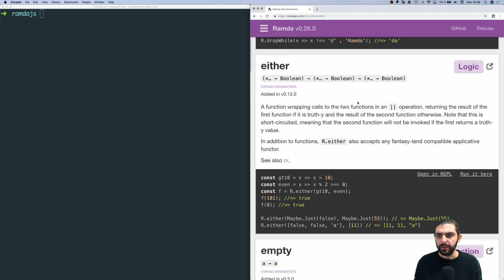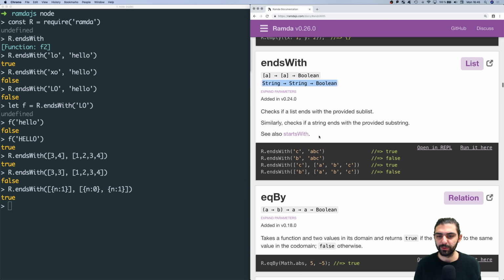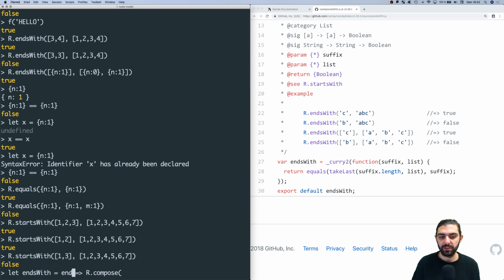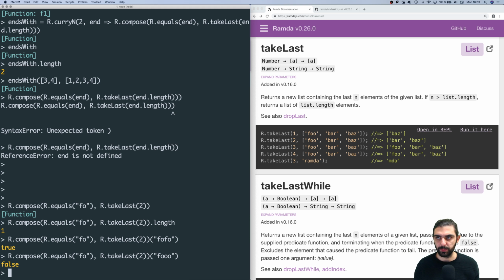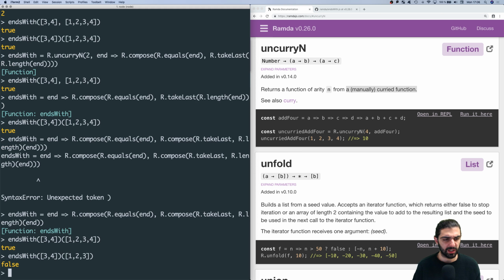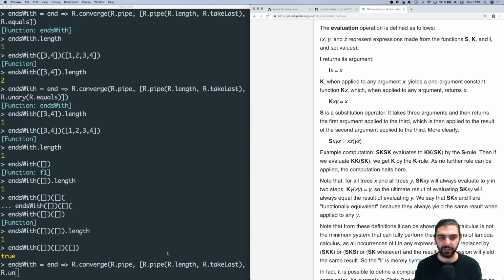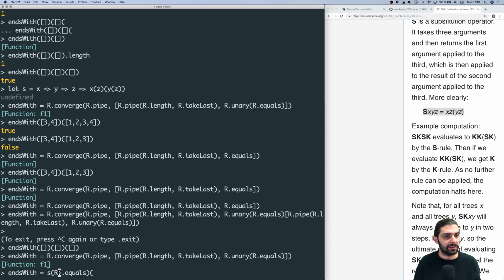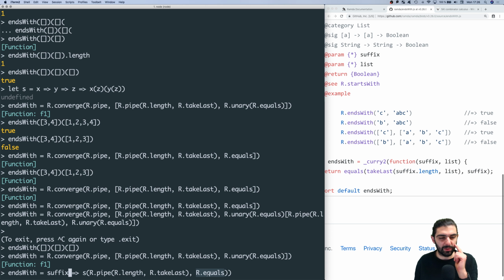Ramda JS Tutorial – Part 37 (endsWith + startsWith)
Does the list/string end with some given sublist/substring? Plus some interesting composition- and SKI calculus shenanigans :)

Exploring all the functions of the JavaScript library Ramda JS and learning functional programming along the way.

👾 In this video:
R.endsWith
R.startsWith
R.compose
R.pipe
R.converge
s combinator (SKI calculus)
Point-free functions